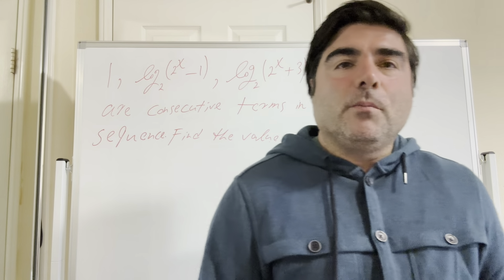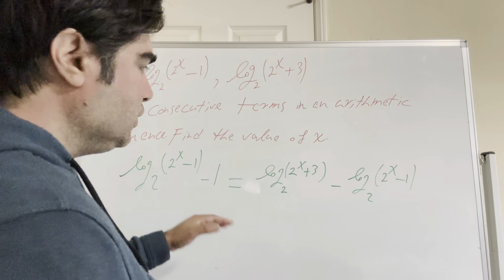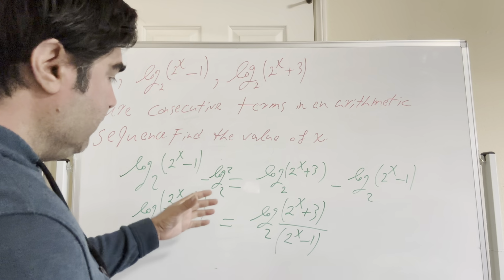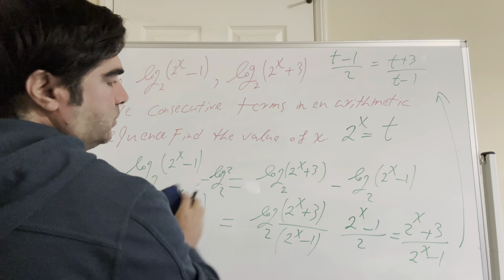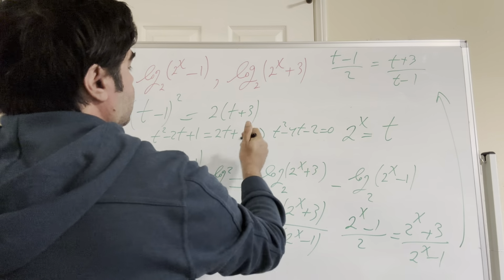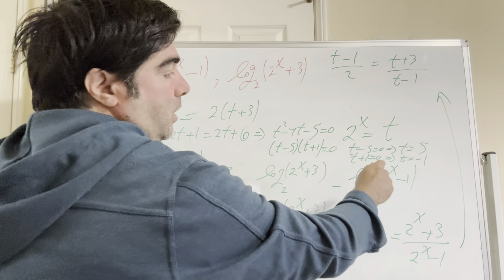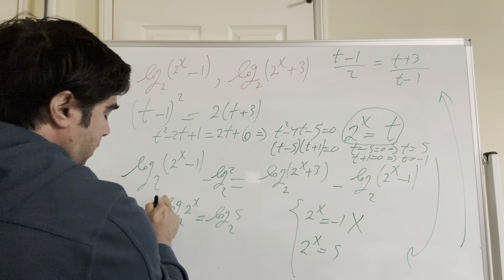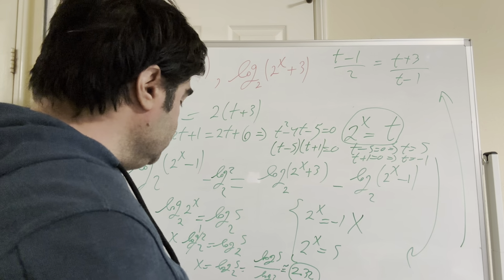Logarithmic Equation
We use the definition of Arithmetic sequences to create a logarithmic equation.